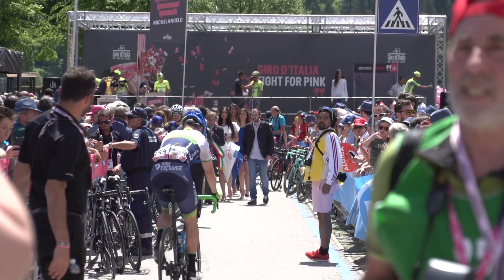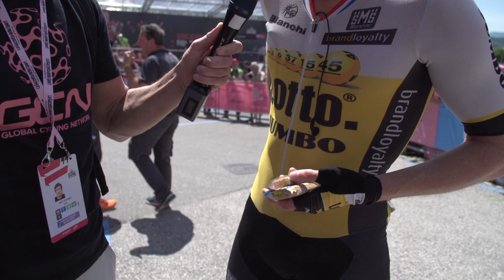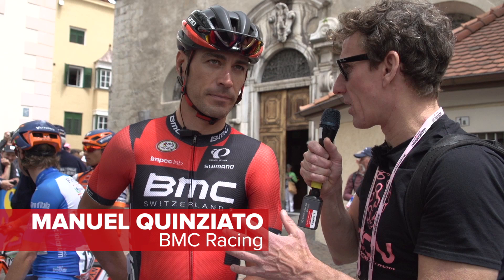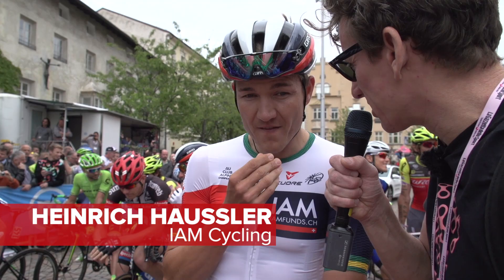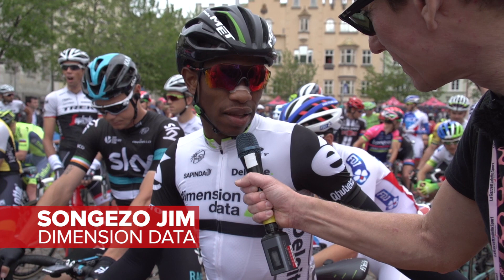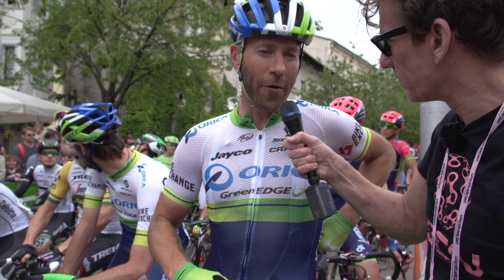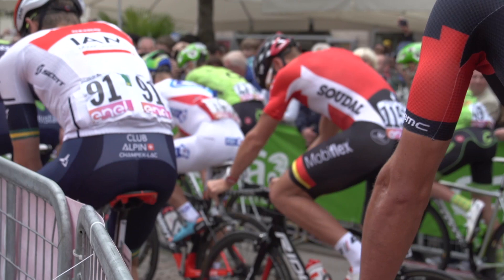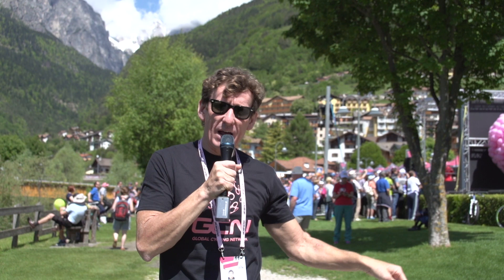What's In Your Pockets?! How Do Pro Cyclists Fuel For A Stage At The Giro D'Italia 2016?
"That'll get me to the feed zone, and then, well... I'll grab some more goodies..."

What do the pro peloton like to eat during a stage of the Giro d'Italia? It's not all energy gels and bars.

What should you eat and drink when you're out riding?